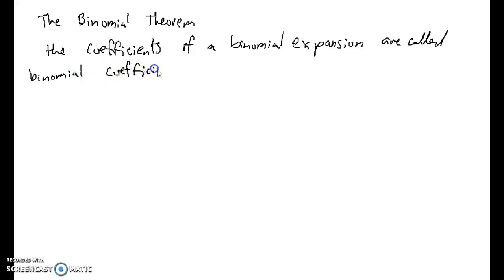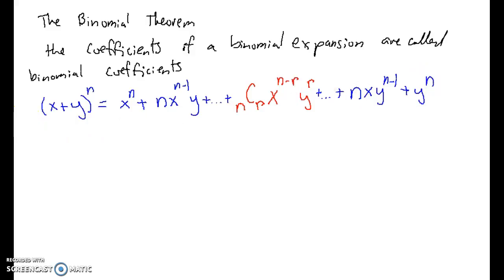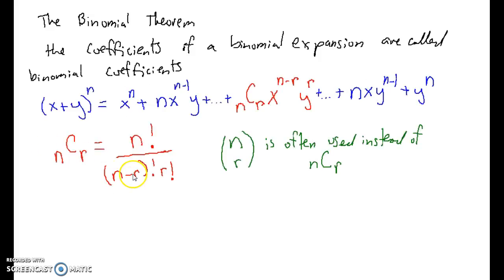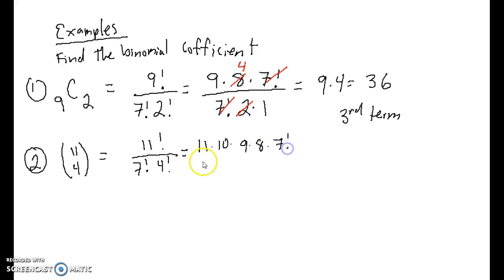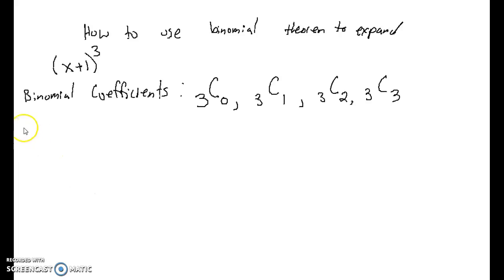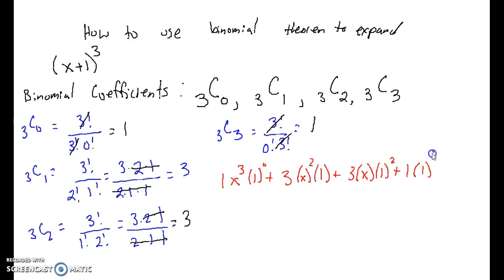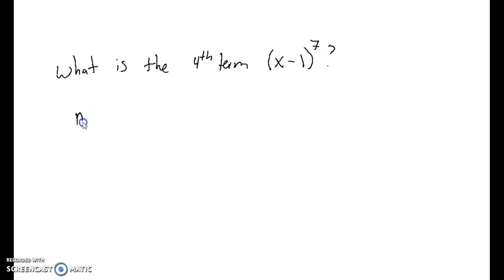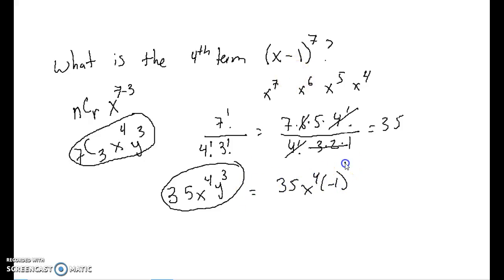8.5 Binomial Theorem Part 3